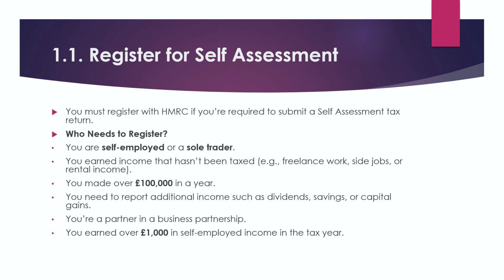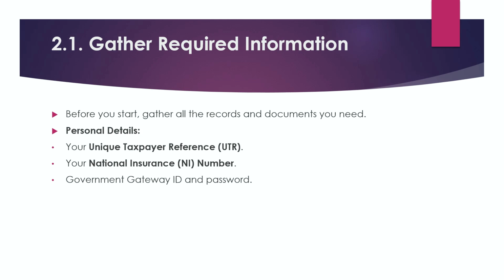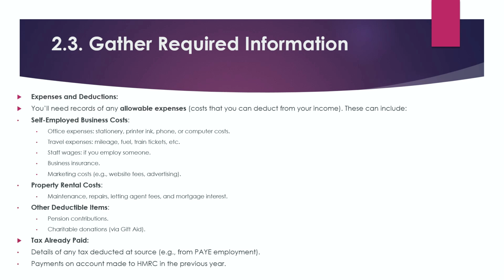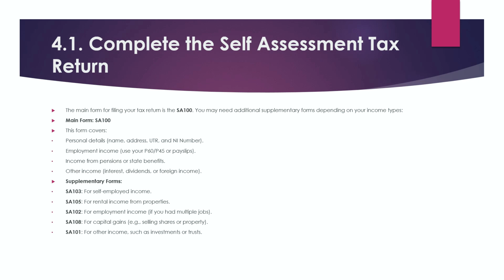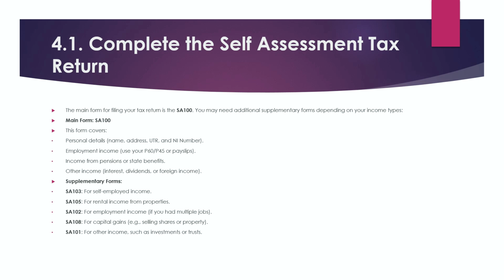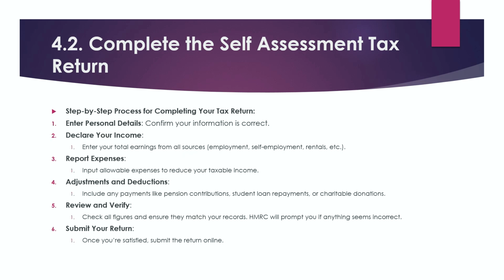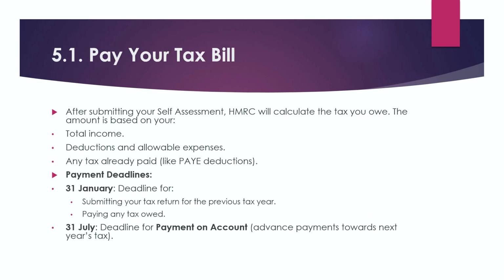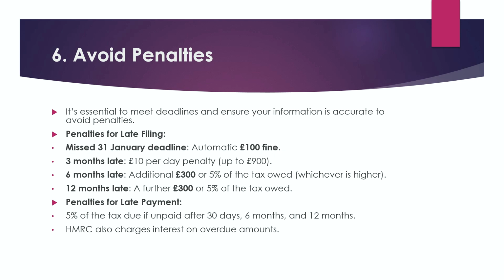How to Submit a Self Assessment Tax Return in the UK: A Complete Step-by-Step Guide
Submitting a Self Assessment tax return in the UK can feel overwhelming, but this detailed guide simplifies the process for individuals and small business owners. Whether you're self-employed, a landlord, or someone with untaxed income, this step-by-step guide explains how to successfully file your tax return and avoid penalties.

Who Needs to File a Self Assessment?
If you're earning income outside of PAYE, including freelance work, rental properties, or investments, you must file a Self Assessment tax return. Registration is mandatory by 5th October following the tax year you started earning untaxed income.

Step 1: Register for Self Assessment
Register online via HMRC's official site to obtain your Unique Taxpayer Reference (UTR). Create a Government Gateway account to manage your filings online. This process can take up to 10 working days, so start early!

Step 2: Gather Essential Information
Prepare your UTR, National Insurance number, income records, expense receipts, and relevant employment documents like P60 or P45. Collect details for self-employed income, rental income, dividends, savings interest, and allowable expenses.

Step 3: Complete the Self Assessment Tax Return
Log in to HMRC’s online portal and fill out form SA100 (main tax return form) and any supplementary forms for specific income types:

SA103: Self-employed income
SA105: Property rental income
SA102: Employment income
Enter your income, deductible expenses, pension contributions, charitable donations, and any tax already paid.
Step 4: Submit and Pay Your Tax Bill
After submitting, HMRC calculates your tax liability. Pay your bill by the 31st January deadline (or 31st July for Payments on Account). Payment methods include bank transfer, Direct Debit, and online card payments.

Avoid Penalties
Filing late results in automatic penalties: £100 for missing the deadline, increasing with delays. Interest also accrues on unpaid tax.

Key Tips for a Stress-Free Process
File early to avoid last-minute pressure.
Keep income and expense records for at least 6 years.
Use accounting software like QuickBooks or Xero for accuracy.
Hire an accountant for complex tax situations.
For more help, visit HMRC’s official Self Assessment resources Simplify your tax return process and stay compliant!